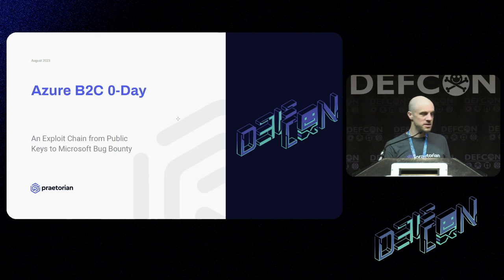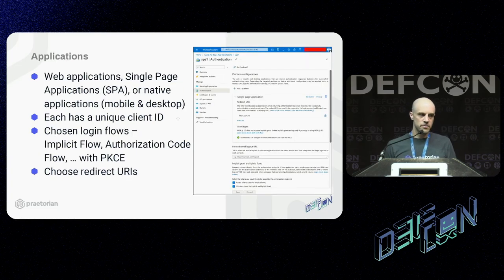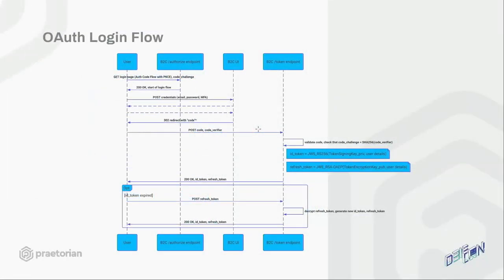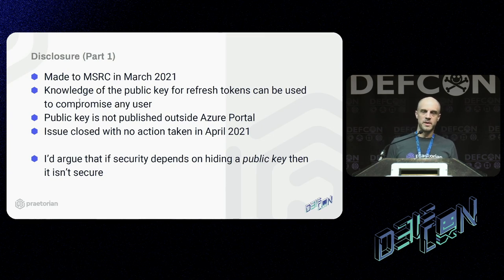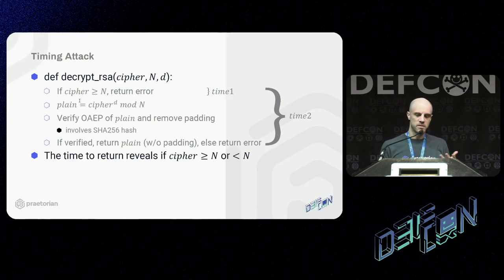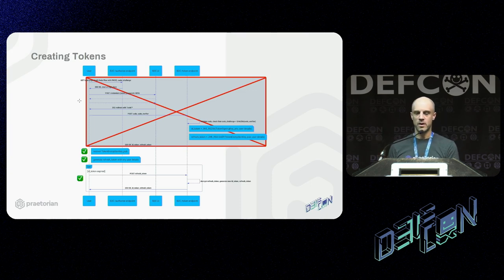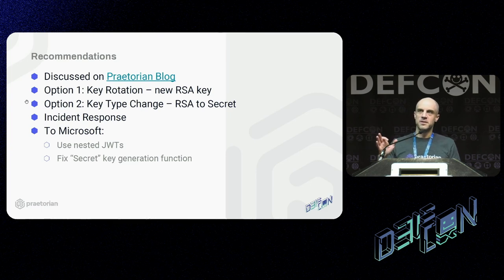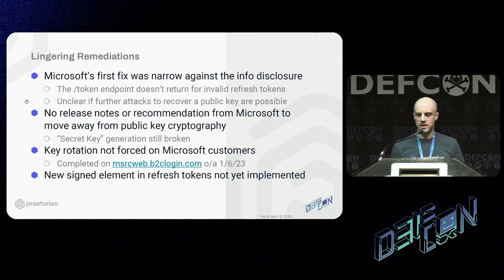DEF CON 31 - Azure B2C 0Day - An Exploit Chain from Public Keys to Microsoft Bug Bounty - John Novak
This presentation will cover a complete exploit chain in Azure B2C, starting with a discovery of cryptographic misuse and leading to full account compromise in any tenant as an unauthenticated attacker.

Portions of this vulnerability have been released publicly, but several pieces were omitted to provide Microsoft time to remediate the issue and not put Azure B2C environments at unnecessary risk. New details in this talk include steps to reverse engineer and discover the crypto vulnerability along with details of a novel attack for crypto key recovery.

For background, Microsoft Azure B2C is an identity and access management service for customer-facing apps. Thousands of organizations use this service, including national/state/local governments, professional societies, and commercial companies. The service is also used in the public Microsoft Security Response Center (MSRC) web portal as the main method for researchers to disclose vulnerabilities as part of Microsoft's bug bounty programs. The full exploit chain was effective against the MSRC and would have allowed an attacker to enumerate details of disclosed but not-yet-patched Microsoft zero day vulnerabilities.